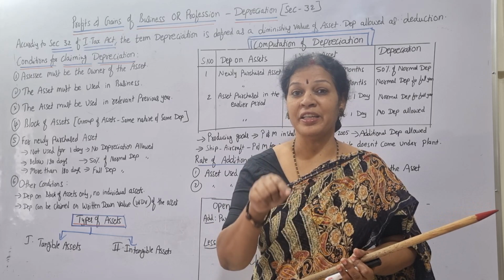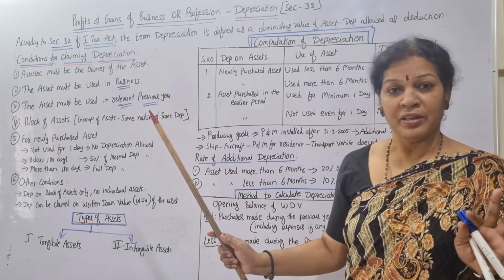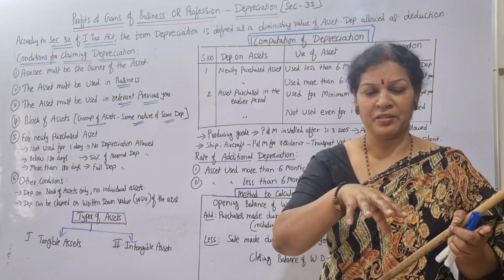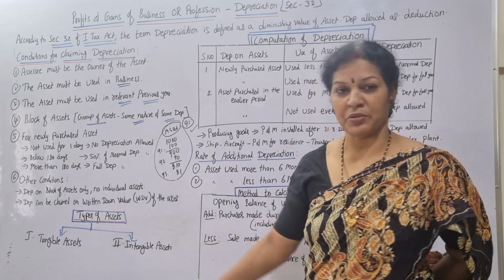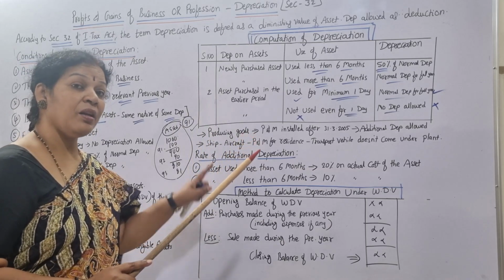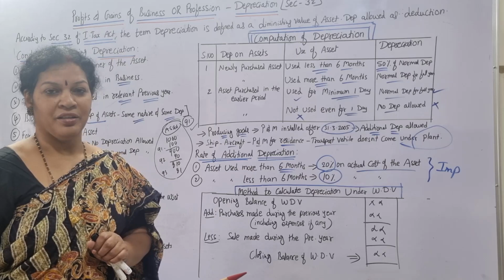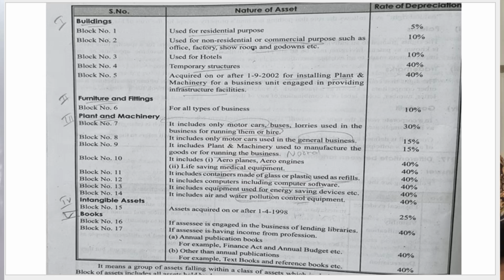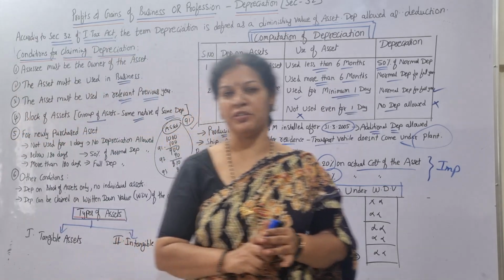3. Depreciation Introduction - Most Important Class from Advanced Aspects of Income Tax